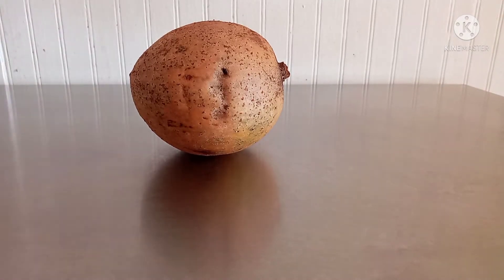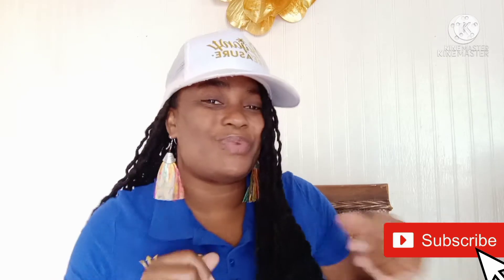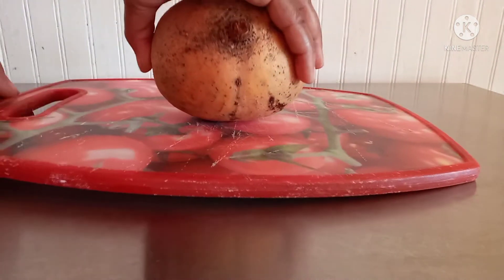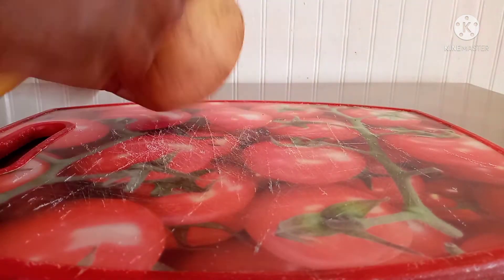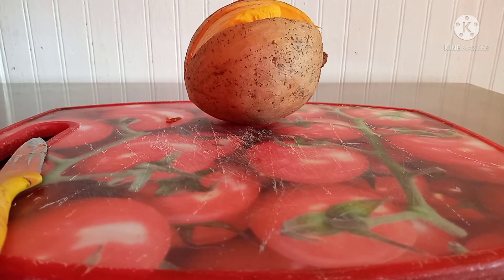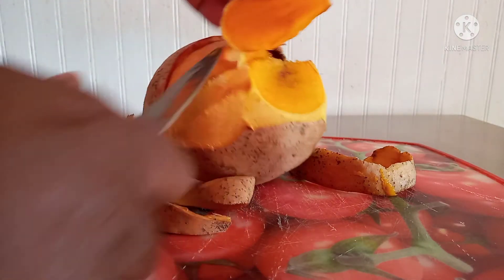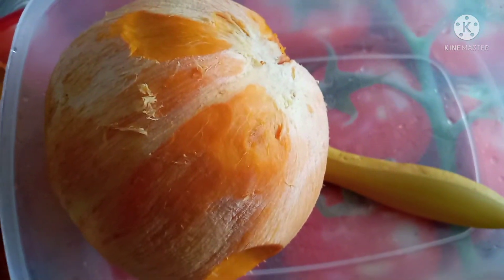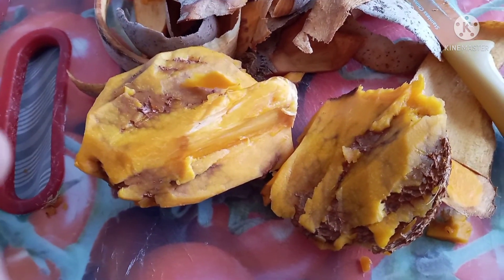Do You Know This Fruit ?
Do you know this fruit ? So my Treasures have you never seen this before? This fruit is call a  Mammee Apple.

Mammee Apple scientifically known as Mammea Americana is actually a native of West Indies –Dominican Republic, Puerto Rico, Jamaica, Haiti, and the lesser Antilles. It is an Evergreen, medium-sized tree belonging to the family Clusiaceae ⁄ Guttiferae, in the genus Mammea L.Other Common name of Mammee apple includes Mammey-Apple, South American Apricot, Mamey Tree, Mammee, Marmalade Tree, Tropical Apricot,  Mammee Apple, St. Domingo Apricot,  Santo Domingo Apricot. In Brazil it is referred to as Abricó, Mammi in German and Albaricoque De Santo Domingo Albricoque in Spanish. Round or somewhat irregular shaped fruit is in fact a storeroom of several health promoting Nutrients, vitamins and Minerals.

Plant

Mammee Apple is an evergreen, medium-sized tree sized 18 m– 21 m (59 ft-69 ft.) tall which is found growing in tropical or near tropical moist to wet climates. It prefers full sun or light shade and does well in deep, rich, well-drained soil, but is apparently quite adjustable to even shallow, sandy terrain, and it grows naturally in limestone areas too. It has short stem which reaches 1.9 m- 1.2 m (6 ft. 3 in-3 ft. 11 in) in diameter. Leaves are simple, glabrous, coriaceous, opposite, glossy dark-green, broadly elliptic, up to 20 cm long and 10 cm wide. Flowers are fragrant, along with 4–6 white petals and orange stamens or pistils, 2.5–4 cm wide when fully open, pistillate or hermaphrodite, staminate and are found blooming from May-October.